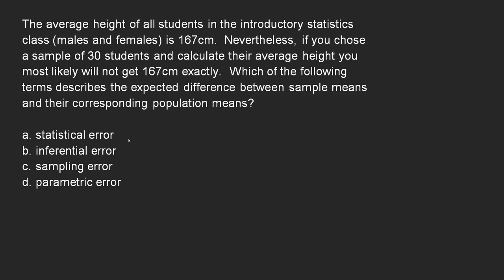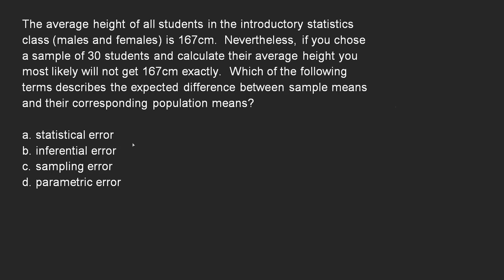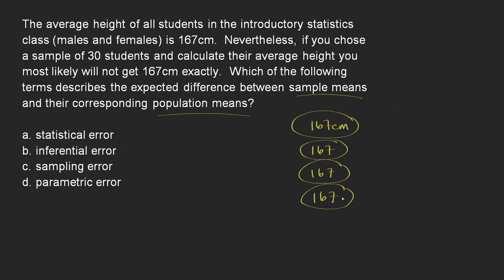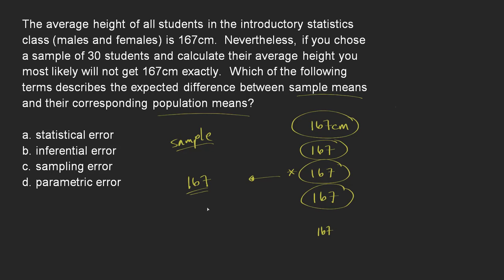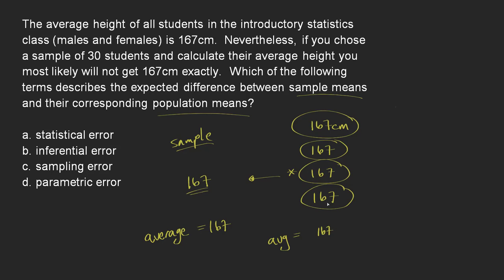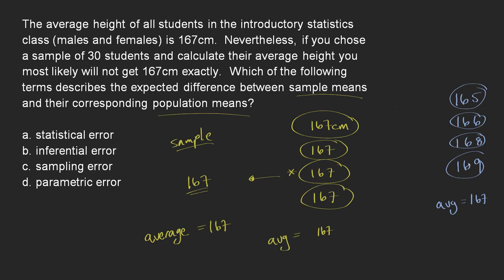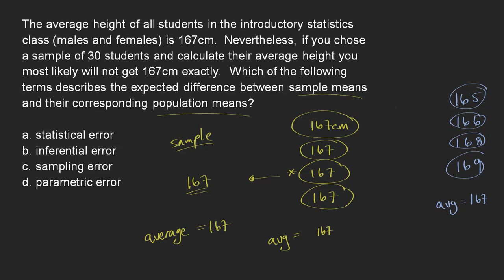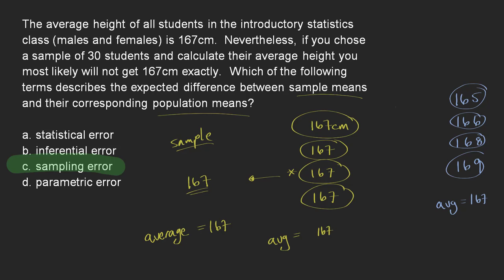Question 15 · Chapter 01